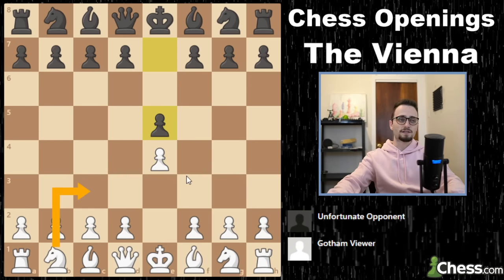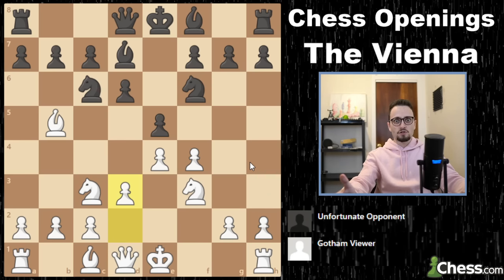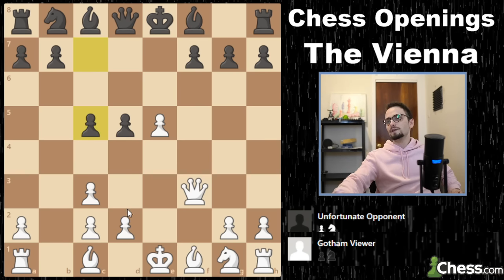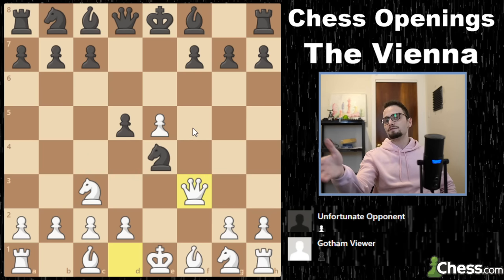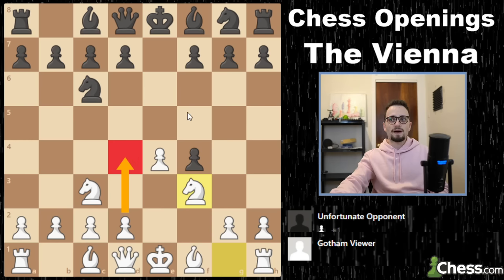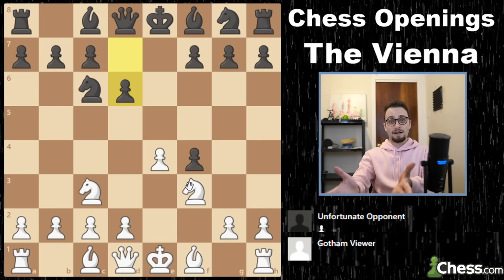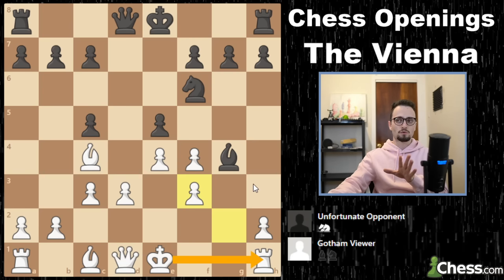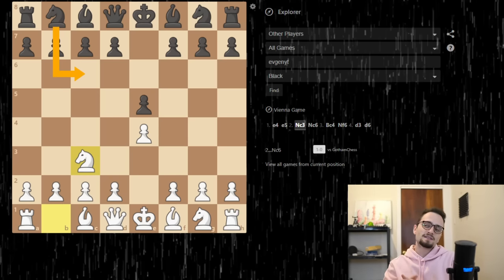WIN WITH 1. E4 | The Vienna Gambit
A few months ago, I made a video on how to crush playing 1. e4 and gave various recommendations against Black's openings in the French, Sicilian, Scandinavian, and so on. In this video, I analyze the Vienna Attack in full depth. It's excellent for beginners, intermediates, and advanced players.

0:00 Introduction
0:45 Vienna Gambit e4 e5 Nc3 Nf6
13:40 Vienna OPENING e4 e5 Nc3 Nc6 Bc4
21:40 STATISTICS

PGN:

1. e4 e5 2. Nc3 Nf6 (2... Nc6 3. Bc4 Bc5 (3... d6 4. d3) (3... Nf6 4. d3 Bc5 5. f4 d6 6. Nf3 Ng4 (6... O-O 7. f5) 7. Ng5 O-O 8. f5 Bf2+ 9. Kf1 Ne3+ 10. Bxe3 Bxe3 11. h4 Bxg5 12. hxg5 Qxg5 13. Rh5 Qf4+ 14. Kg1) 4. Qg4 Qf6 5. Nd5 Qxf2+ 6. Kd1 Kf8 7. Nh3 h5 8. Qg5 f6 9. Qg6 Rh6 10. Ne7) 3. f4 d5 (3... exf4 4. e5 Ng8 5. Nf3 d6 6. d4 dxe5 7. Qe2 Bb4 8. Qxe5+ Qe7 9. Bxf4) (3... d6 4. Nf3 Nc6 5. Bb5 Bd7 6. d3) 4. fxe5 Nxe4 5. Qf3 Nxc3 (5... f5 6. d3 Nxc3 7. bxc3 d4 (7...Be6) 8. Qg3 dxc3 9. Be2 Be6 10. Bf3 Nc6 11. Ne2 Qd7 12. Be3 Nb4 13. Rc1) (5...Nc6 6. Bb5 Nxc3 7. dxc3 Qh4+ 8. g3 Qe4+) 6. bxc3 (6. dxc3 Be6 7. Bf4 c5 8. O-O-O Nc6 9. Bc4) 6... Be7 7. d4 O-O 8. Bd3 Be6 9. Ne2 c5 10. O-O Nc6 11. Be3 *